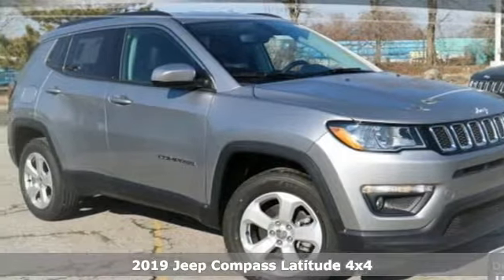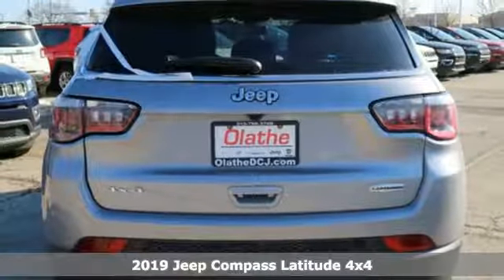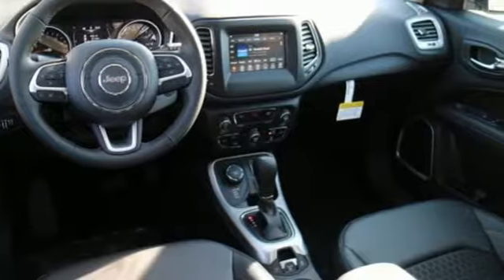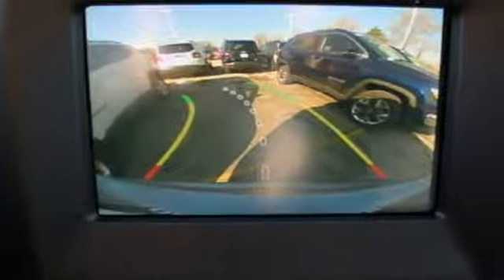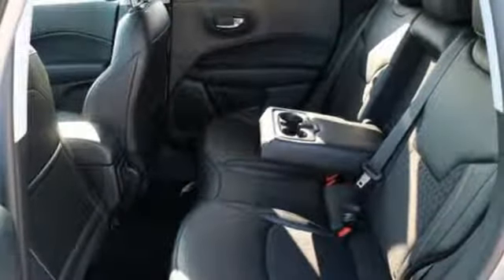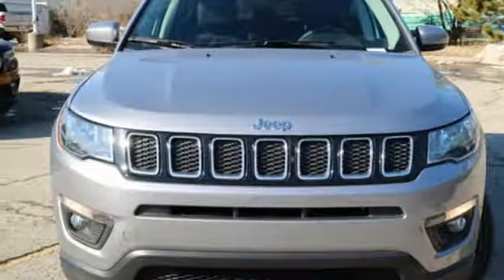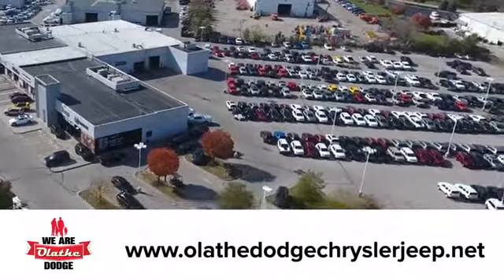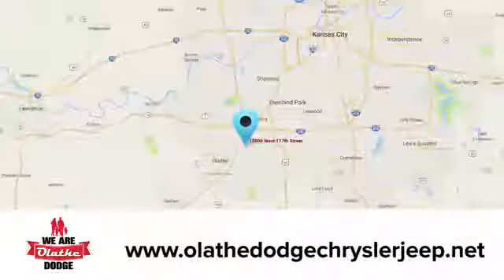New 2019 Jeep Compass Olathe KS Kansas City, KS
Year: 2019
Make: Jeep
Model: Compass
Trim: Latitude
Engine: 4 Cyl. 2.4 L
Transmission: Automatic
Color: Billet Silver Metallic Clearcoat
Interior: Black
Stock #: KT678383
VIN: 3C4NJDBB1KT678383

Address:
15500 W 117th St